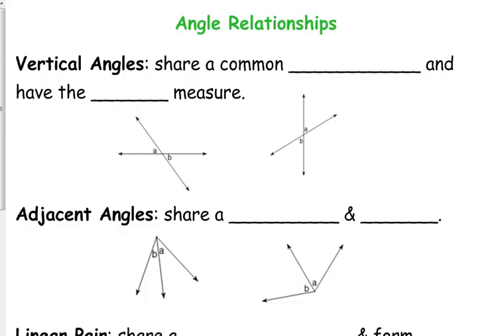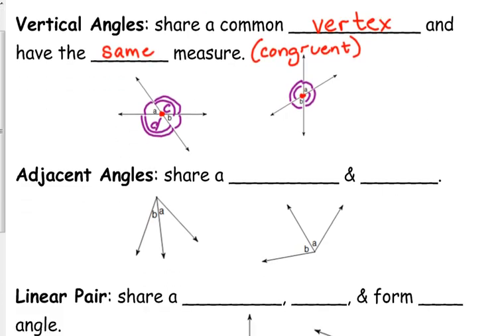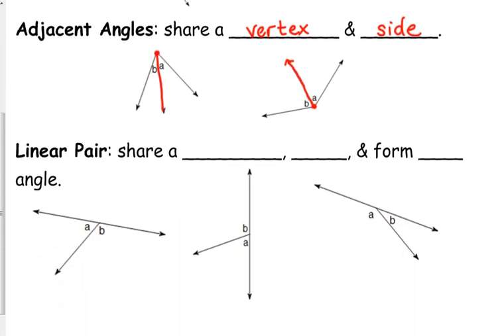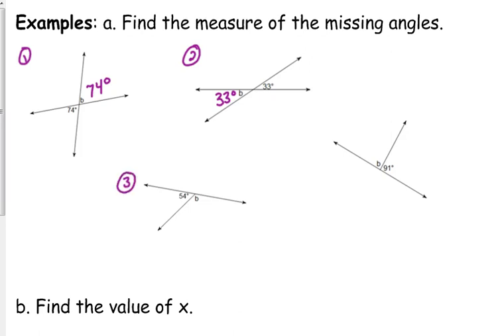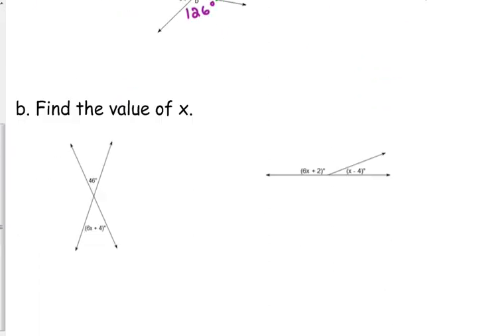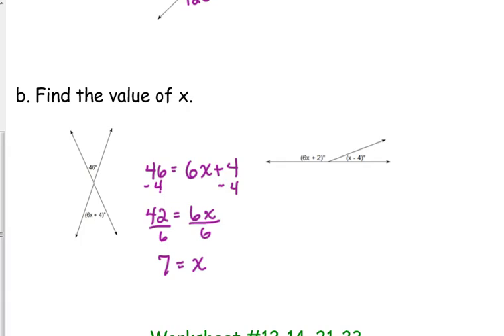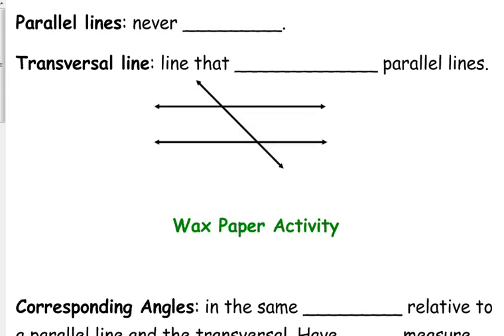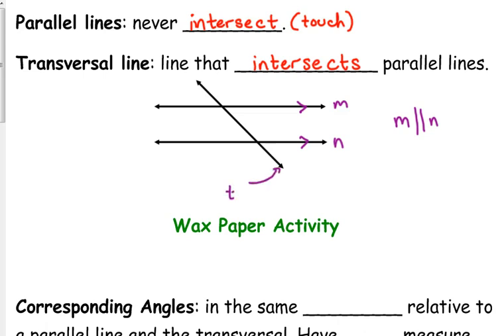Day 51 Lesson~Angle Relationships (Honors)